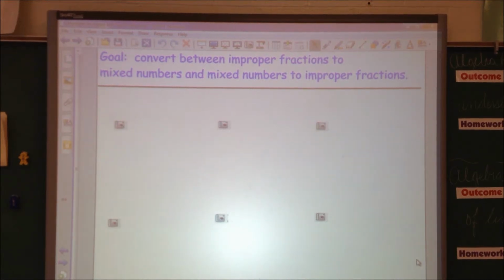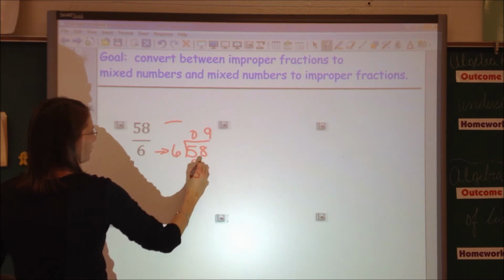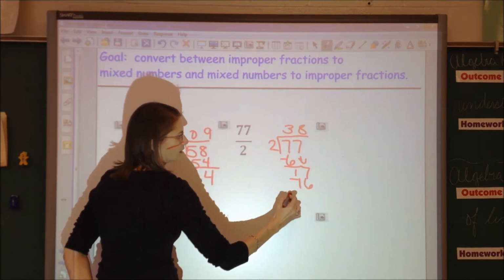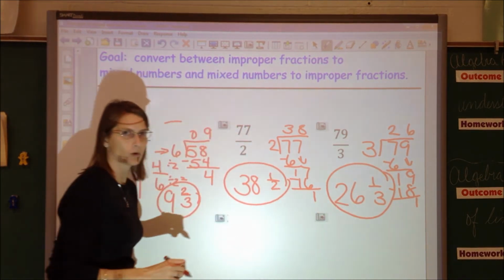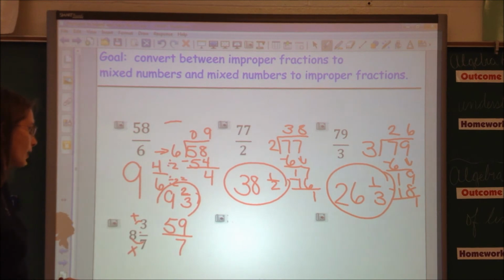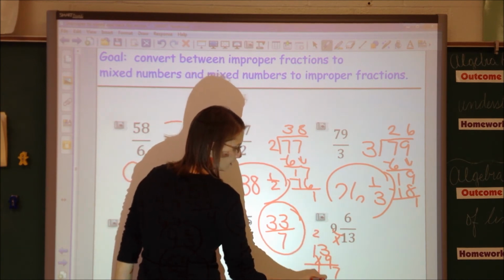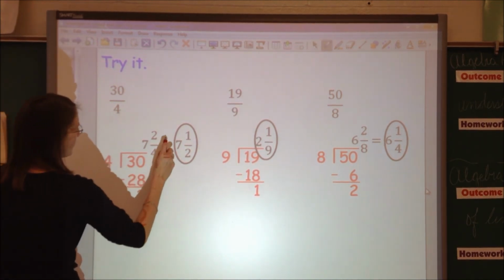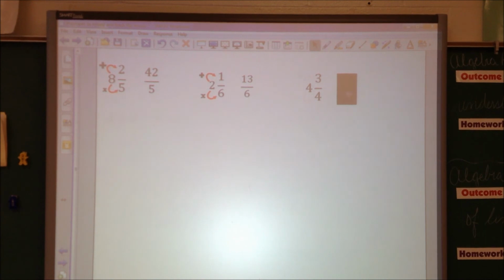Caldwell Math improper to mixed numbers flip